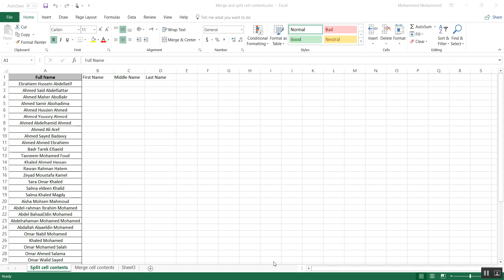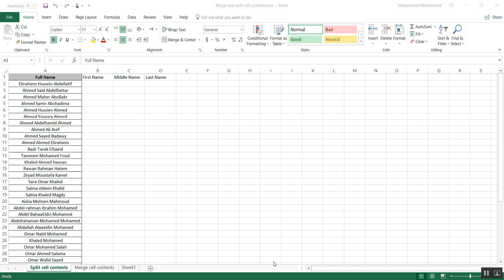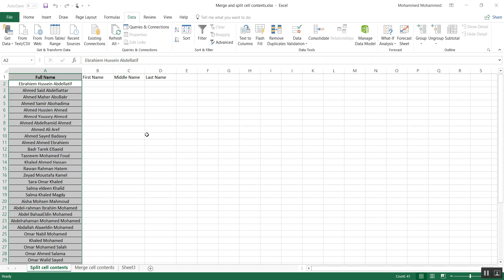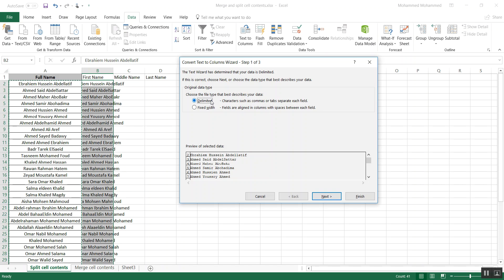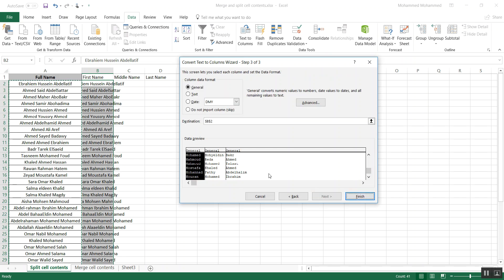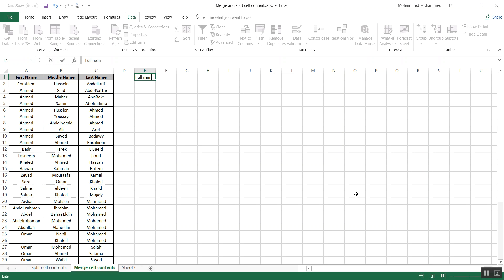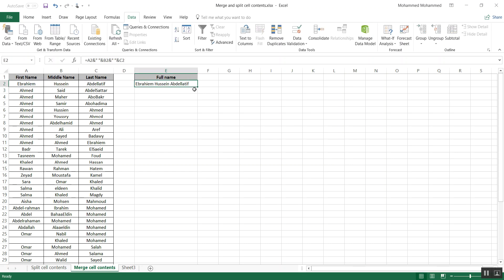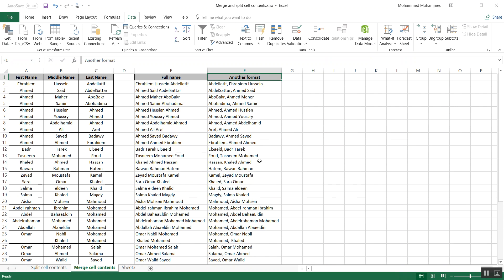Excel for Chemical Engineers | 45 | Merging and splitting cell contents (in English)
This video shows methods to merge contents on multiple cells in on cell and to split the contents of a cell/group of cells into multiple cells. This is very useful for imported data to Excel from other software such as Microsoft word.